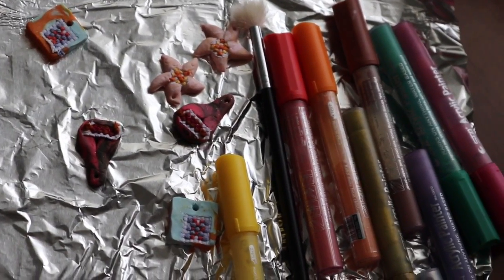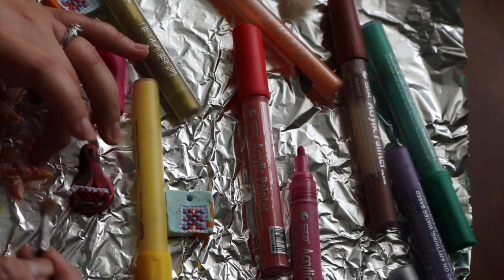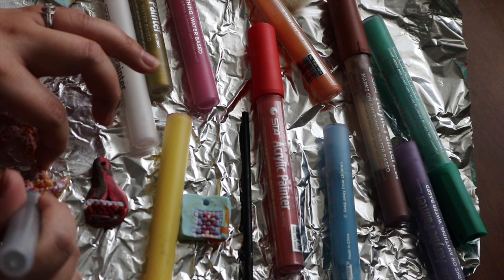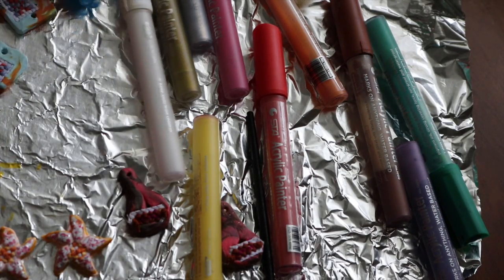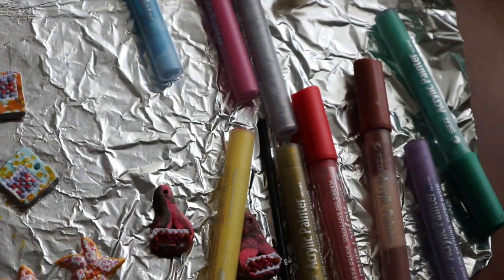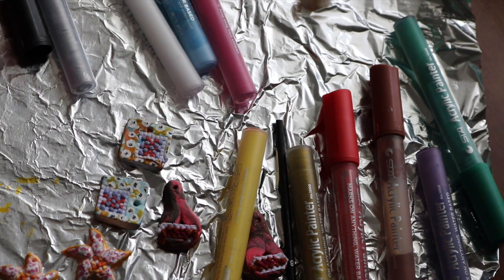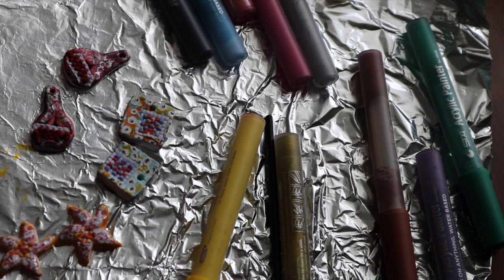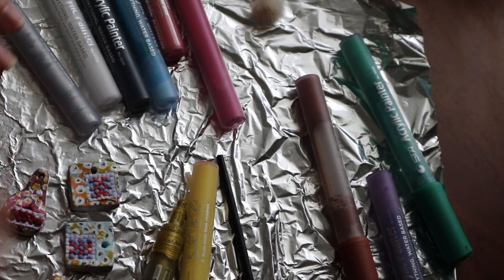DIY POLYMER CLAY AND CROSS STITCH ACCESSORIES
Hello everybody! :) I am Dhessa and I am pinay from Philippines. I live here in the US with my husband. I would love to share you guys about how to make polymer clay and cross stitches for jewelry or accessories. :)

I will upload a video regarding lifestyle, fashion, beauty, DIY/crafting, travel and food.:)

Have a good day and God Bless to all! :)